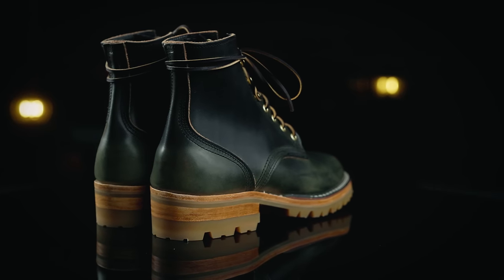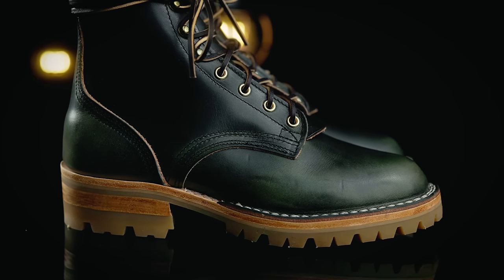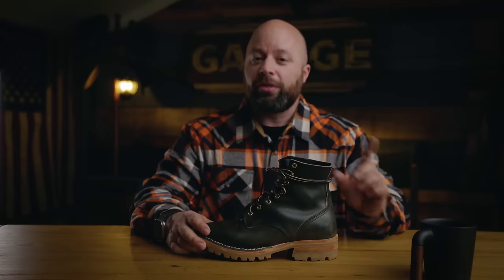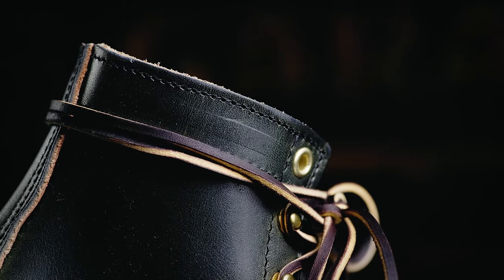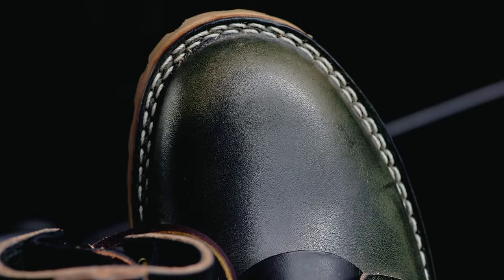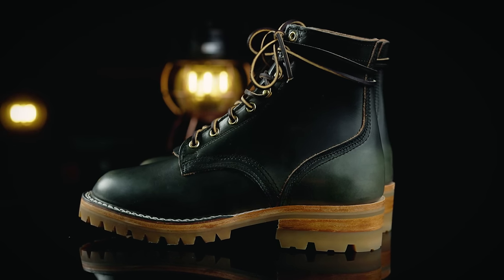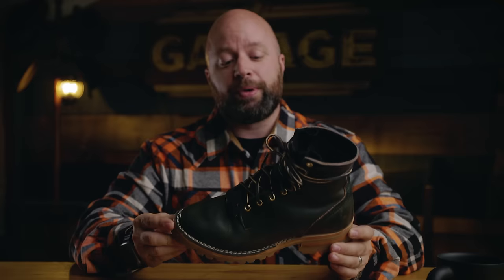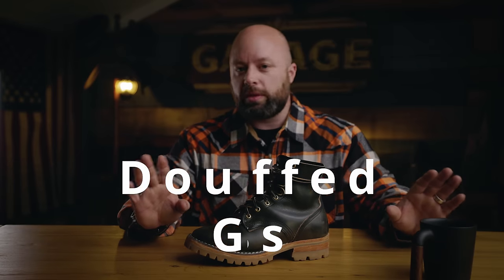Nicks Boots X Wickett & Craig Double Stuffed Veg Tan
Nicks Handmade Boots have teamed up with Wickett & Craig to make an incredible leather they call double-stuffed.

6. Made in USA Tee Shirt